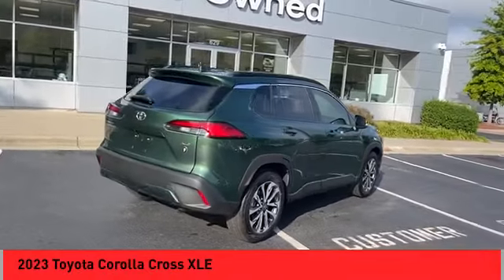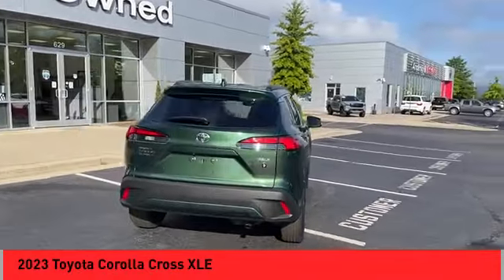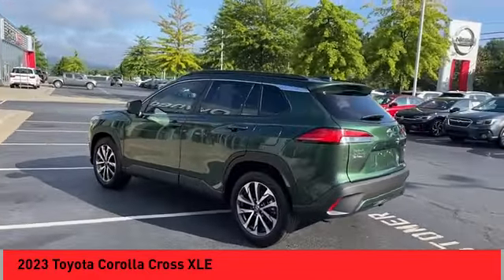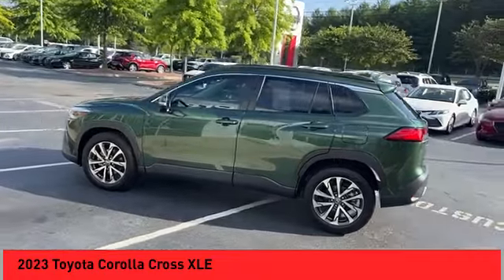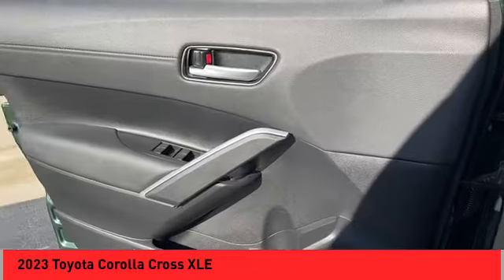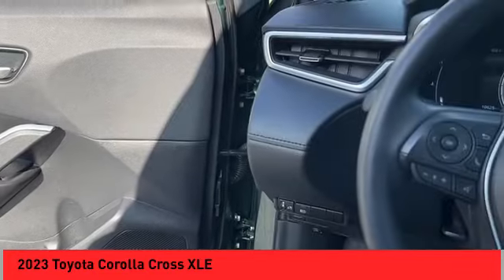2023 Toyota Corolla Cross Asheville NC PV043623P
2023 Toyota Corolla Cross XLE

Recent Arrival! CARFAX One-Owner. Clean CARFAX. 2023 Toyota Corolla Cross XLE **Available at Fred Anderson Nissan of Asheville. Call us today at **, *Still Under Factory Warranty**, * FREE OIL CHANGES!, LOCALLY OWNED AND SERVICED!, Bluetooth, Android Auto, Apple Carplay, Keyless Entry, Back Up Camera.FWD CVT 2.0L I4 PDI DOHC 16V LEV3-SULEV30 169hp 31/33 City/Highway MPGQualifying Non-Certified Used Nissans bought here and serviced at a FAMILY STORE receive our FULL ANDERSON FAMILY PLAN at NO COST to YOU! Our full family plan includes: 3-Day Vehicle Exchange*Lifetime Oil Changes*Lifetime Service Loaners (with $300+ Service)*Lifetime Car Washes(with Service)*MUCH MORE! (Value exceeds $1,000 in first years of ownership) Call us at , go or visit us at Fred Anderson Nissan of Asheville - 629 Brevard Rd Asheville, NC 28806 to learn more! Our # 1 goal is to help you find the vehicle you love at a price you can afford wrapped in a deal you don't want to walk away from. All prices exclude tax, tag, license, title, and registration for your state; NC inspection (up to $30 on used vehicles), and admin ($699) fees. All vehicle internet pricing is subject to change and requires standard financing through NMAC. From time to time in the transfer of data on the internet there are errors, the dealer is not responsible for errors in advertised price. See dealer for complete details.Welcome to Fred Anderson Nissan of Asheville - We're so happy you're here! Whether you stopped by because you are looking for a reliable, honest Nissan dealership in NC, or you're just browsing for your next dream car, we are ready and willing to do whatever we can to help make your experience a truly exceptional one. We typically stock over 300 new and 100 used vehicles DAILY and work with over several different banks to help ensure you get your best deal! (Production and transportation limitations beyond our control may cause inventory levels to vary). W